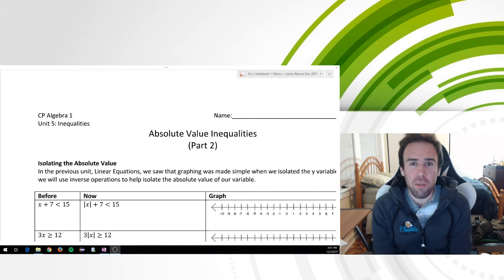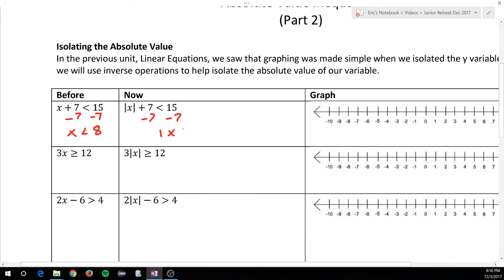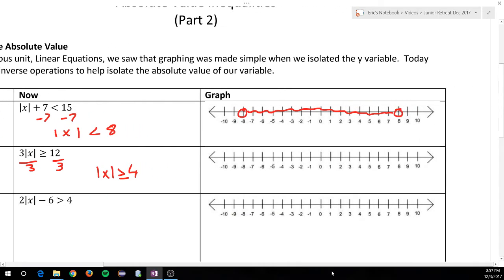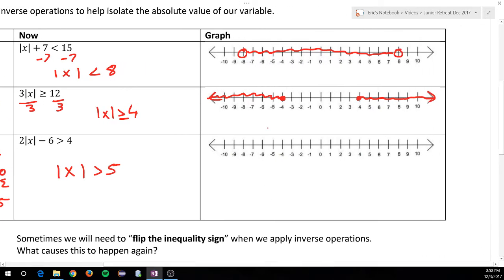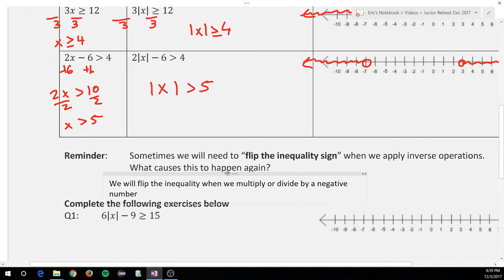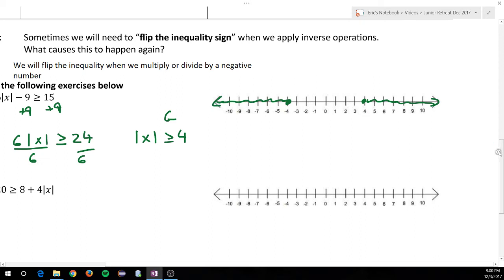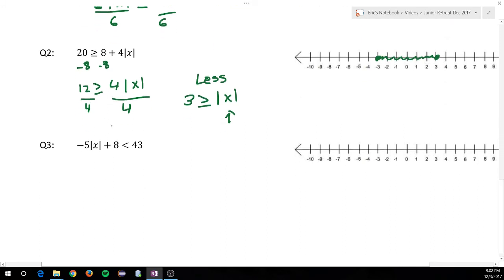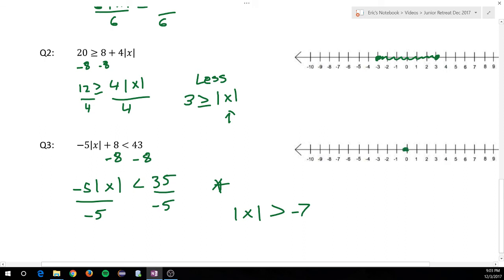Absolute value Inequalities part 2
When there are other numbers outside of an absolute value, what should I do?  Short answer: inverse operations.  Use the same thinking as before with linear equations.